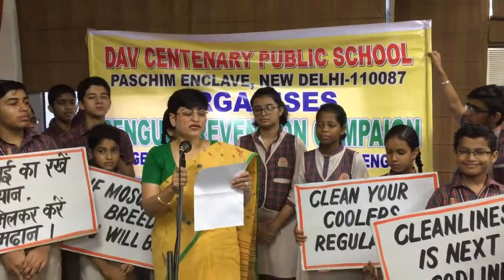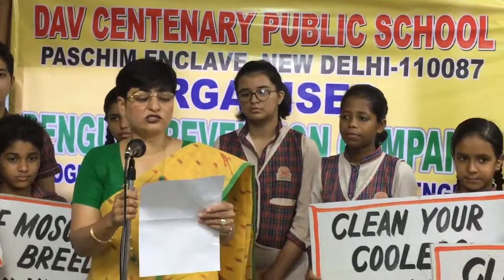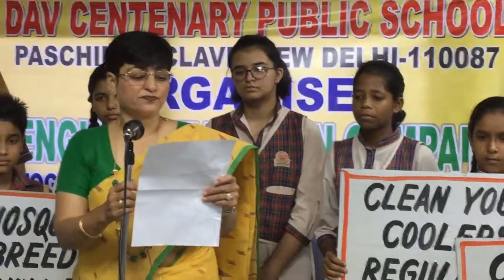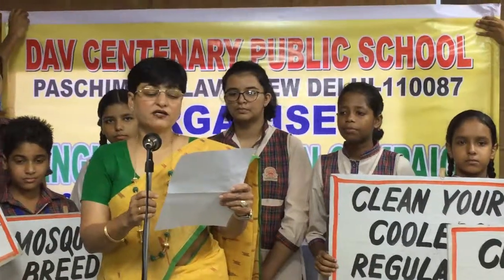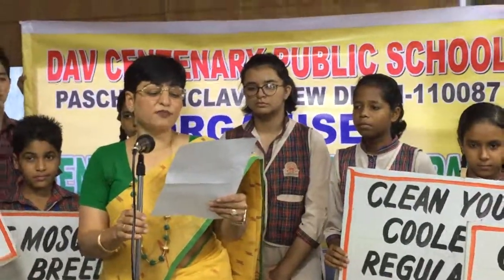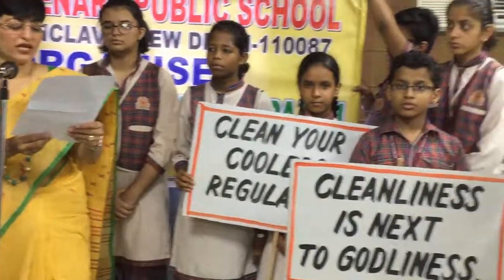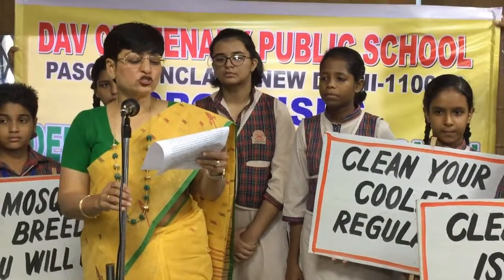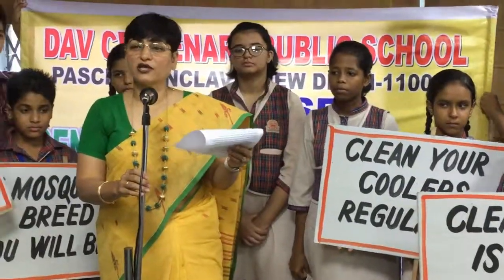DENGUE PREVENTION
The population of aedes aegypti mosquito, which spreads dengue and chikungunya, explodes after rains usually. Dengue and chikungunya start spreading during August and peaks in October or November every year.Controlling the mosquito population early on is the best way of preventing these mosquito-borne diseases.  Once an adult mosquito starts reproducing, it can give birth to 10,000 mosquitoes in a month. The population can increase to 10 lakh the month after.With Dengue and Chikungunya cases knocking on doors already in Delhi ,it is important we become  vigilant and follow the prescribed DO'sand Dont's .TOGETHER, WE CAN FIGHT AND ELIMINATE THEM